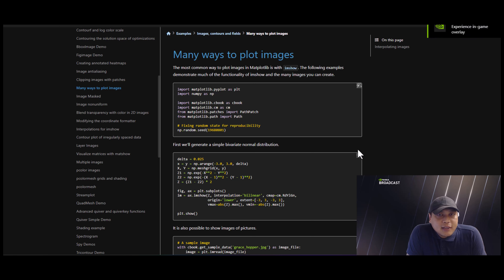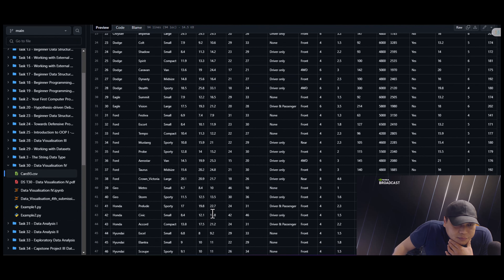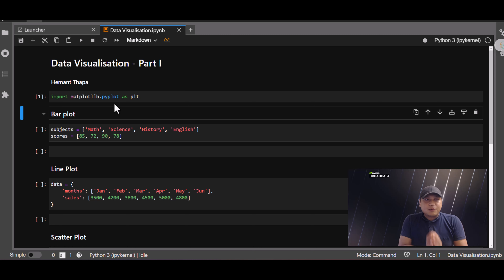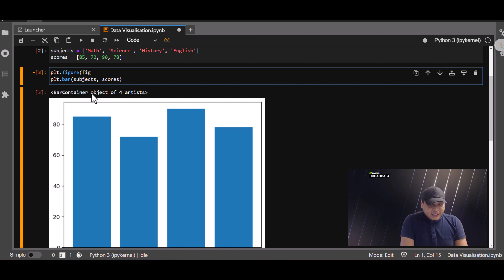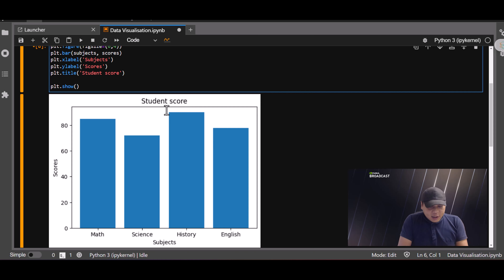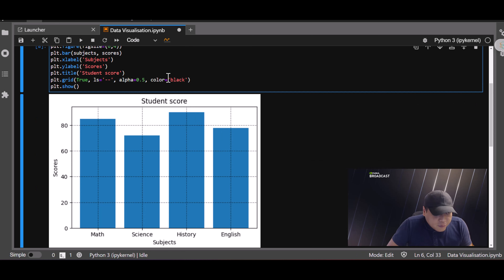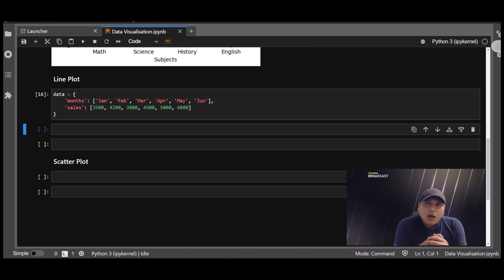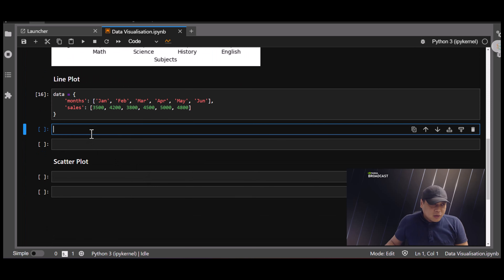Data Visualisation I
In this tutorial, we will learn about data visualisation techniques using Python programming and the library known as Matplotlib. I will be demonstrating all types of plots that are important for daily use, and we will also undertake a final project that will contain exploratory data analysis.

Topics:
1. Bar plot
2. Line plot
3. Scatter plot